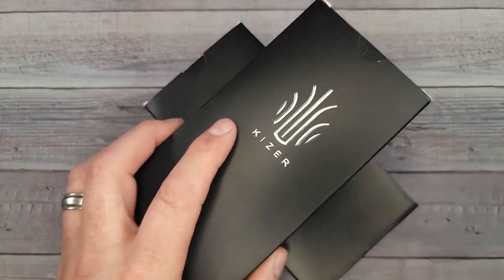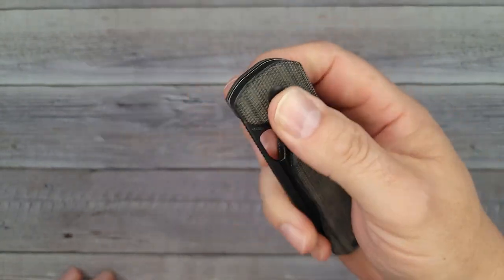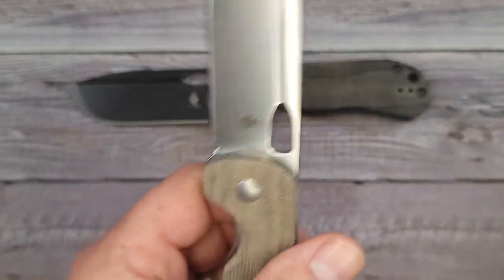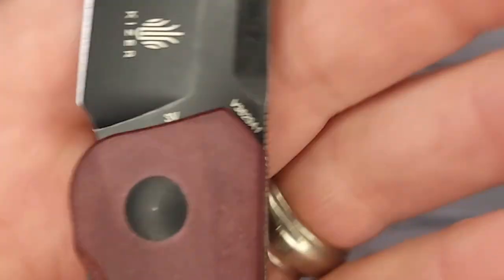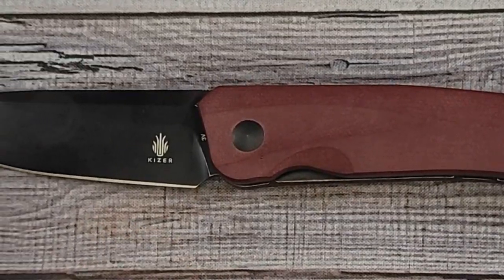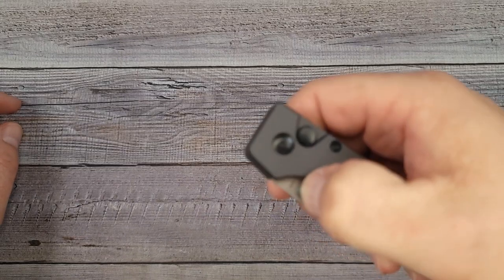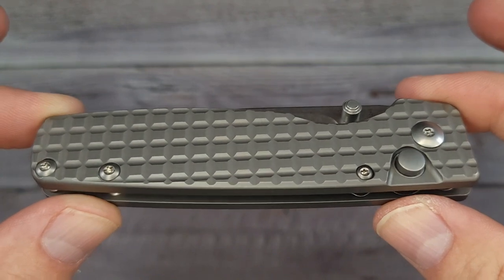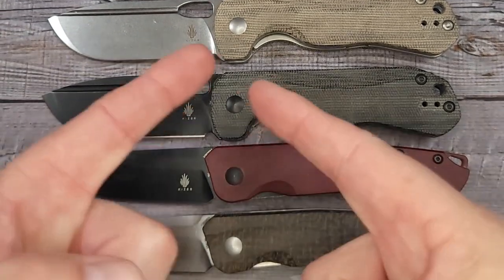THE HOTTEST KIZER OF 2023 and MORE!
NEW KNIFE MODELS 2023! The new Kizer Bugai, Kizer Aggressor, and new Kizer Original XL's. Knives with154cm, 3V, and S35vn blade steels are in the mix! Each knife has a great look and feel!

SENCUT MIMS
KIZER CORMORANT

XCELLERATOR on Amazon
CIVIVI QUBIT Amazon
CIVIVI ALTUS Amazon
KUBEY CREON
Vosteed Gator Amazon
Hot Find on AMAZON OLITANS T024

 Beez Blades
 3541 DAYTON XENIA RD.